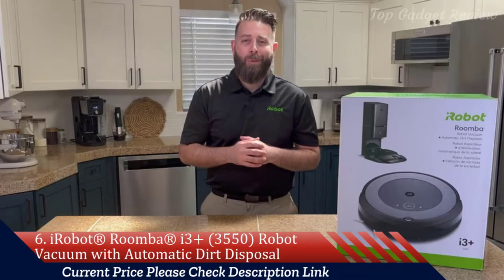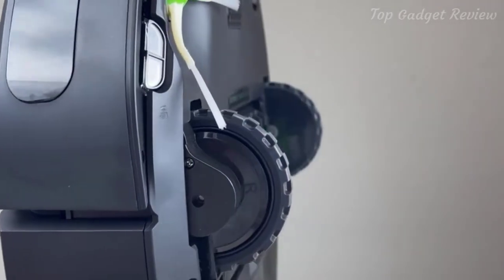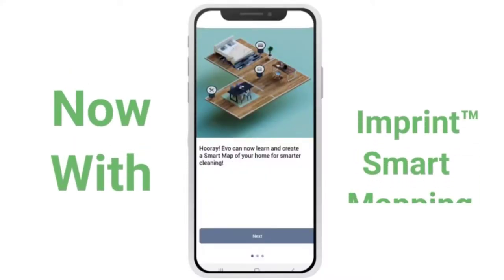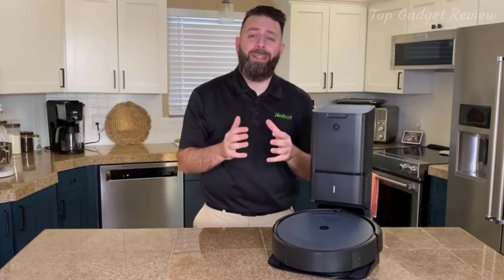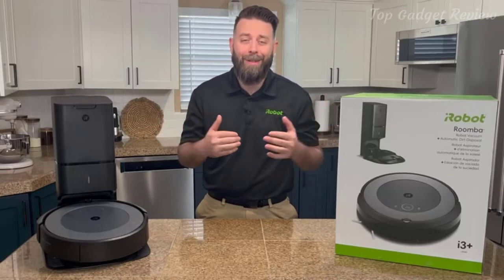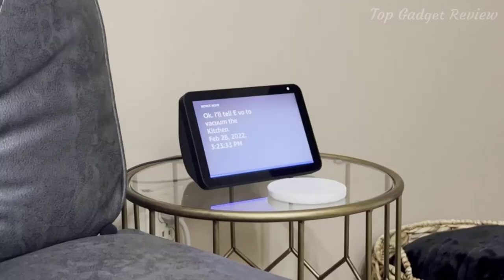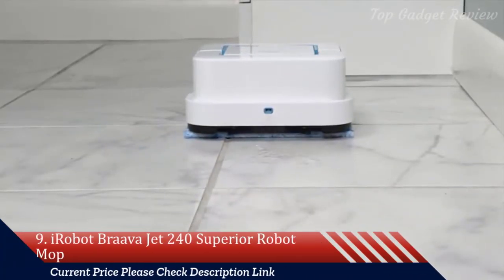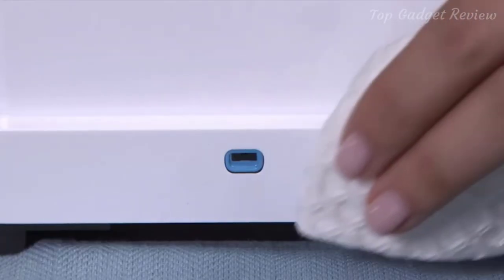👉10 Best Robot Vacuum | Best Robot Vacuum for Pet Hair | Robot Vacuum Cleaner | Amazon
10 Best Robot Vacuum | Best Robot Vacuum for Pet Hair | Robot Vacuum Cleaner | Amazon

1. 00:00 Shark AV2501AE AI Robot Vacuum with XL HEPA Self-Empty Base

2. 0:25 Ultenic T10 Robot Vacuum Self Emptying

3. 2:46 Neabot N2 Robot Vacuum with Self-Emptying

4. 4:17 iRobot Roomba j7+ (7550) Self-Emptying Robot Vacuum

5. 5:01 eufy by Anker, BoostIQ RoboVac 11S (Slim), Robot Vacuum Cleaner

6. 6:11 iRobot® Roomba® i3+ (3550) Robot Vacuum with Automatic Dirt Disposal

7. 9:37 Shark ION Robot Vacuum AV753, Wi-Fi Connected

8. 10:00 ILIFE V3s Pro Robot Vacuum Cleaner

9. 10:52 iRobot Braava Jet 240 Superior Robot Mop

10. 11:11 iRobot® Roomba® s9+ (9550) Robot Vacuum

🛒Give the Gift of Amazon Prime:
👉Try Today

✔️ Unlimited, ad-free access to over a million songs and hundreds of playlists
👉Try Today

🛒Try Audible Plus:
✔️ a brand new all-you-can-listen membership that offers access to thousands of titles
✔️ including a vast array of audiobooks
✔️ podcasts and originals that span genres, lengths, and formats.

🛒Kindle Unlimited Membership Plans:
✔️Unlimited reading from over 1 million ebooks
✔️Unlimited listening to thousands of audiobooks
✔️Read on any device
✔️Membership plans are also giftable
👉Try Today

🛒Create an Amazon Wedding Registry:
✔️ World's largest selection, plus Amazon's reliable fast shipping and world class customer service
✔️ It's universal - add items from other websites with the universal button